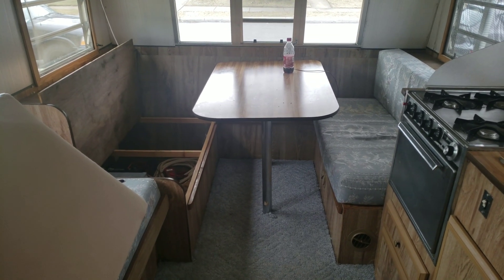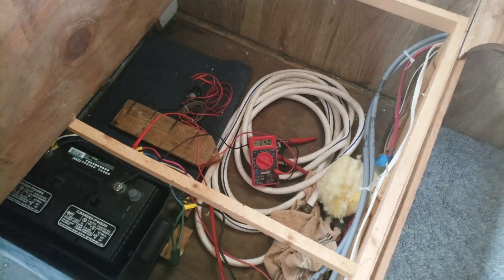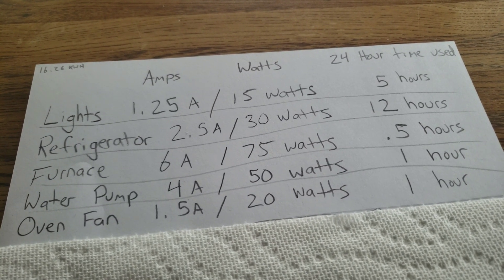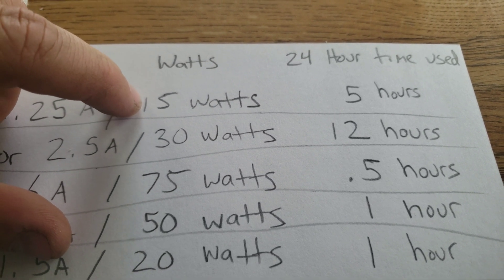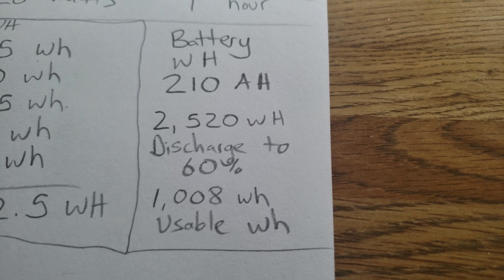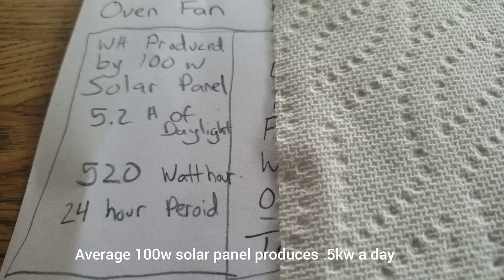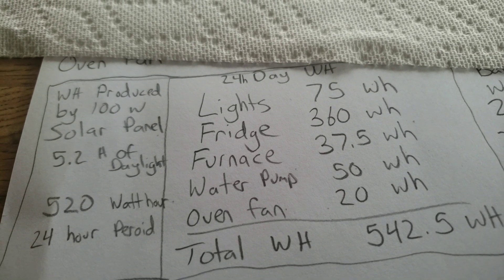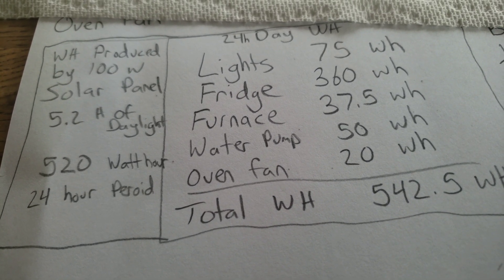How many solar panels and batteries you need to power your camper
Here is a easy way to estimate on how much solar you need.